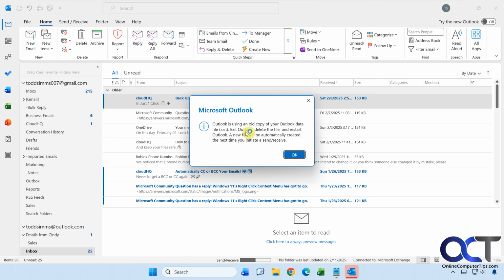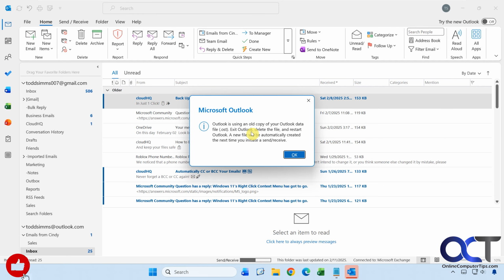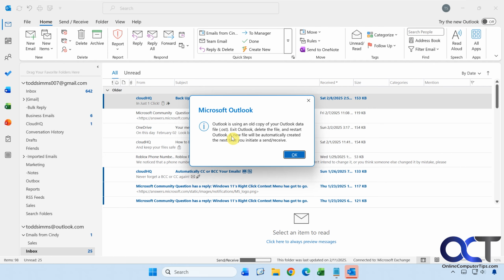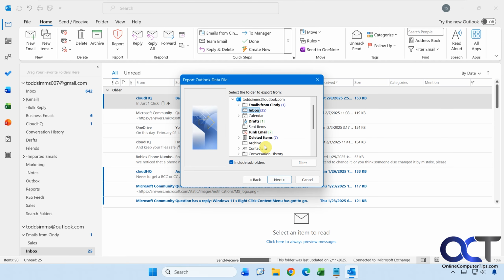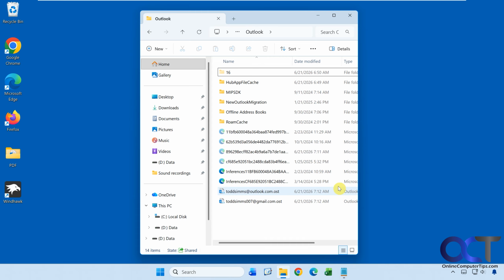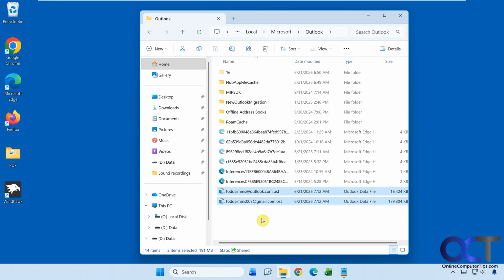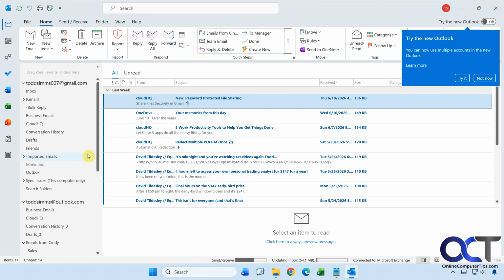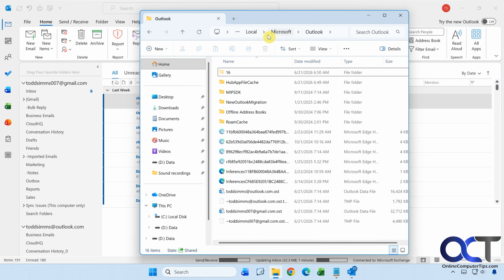Fix Outlook Error: "Using an Old Copy of Your OST File" - Won't Open (2-Min Fix)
If you open Microsoft Outlook and get a message that says, "Outlook is using an old copy of your Outlook data file (.ost), Exit Outlook, deleted the file, and restart Outlook", you may be wondering how to fix it. This can happen for a number of reasons such as OST file corruption or even if you haven't used Outlook on your computer in a long time. Fortunately, it's easy to fix.

0:00 - Introduction and why this happens
1:20 - Backing up local folders
2:07 - Finding and deleting your OST file
3:02 - Resyncing your Outlook email and calendar

Here is the path you can copy into the address bar of File Explorer.
%localappdata%\Microsoft\Outlook